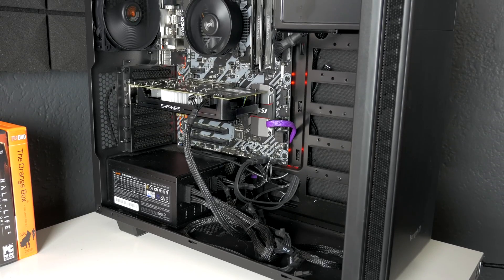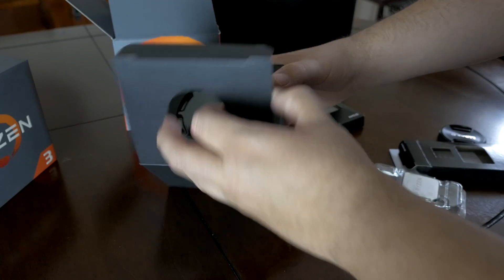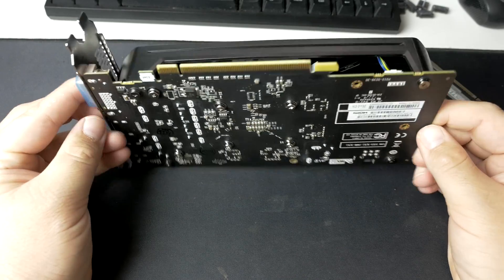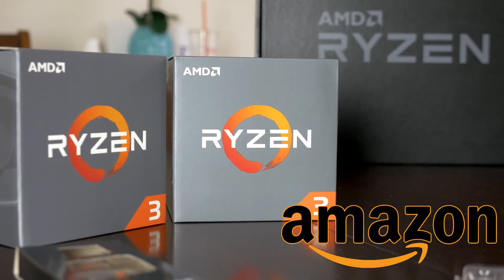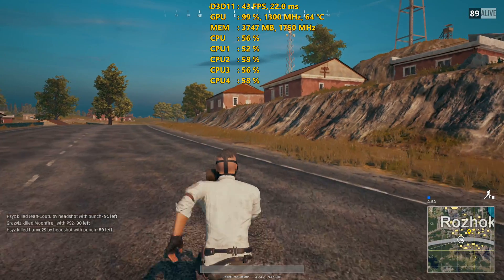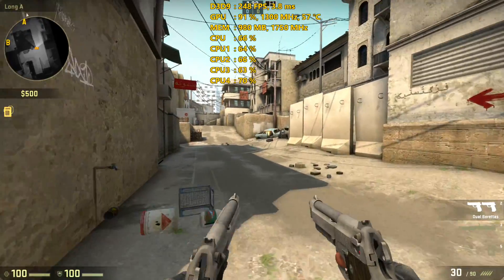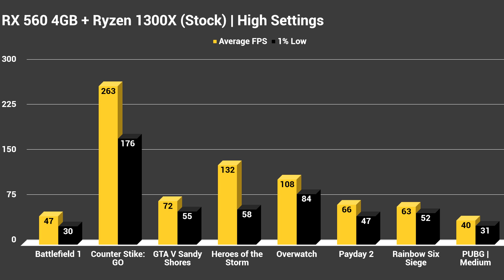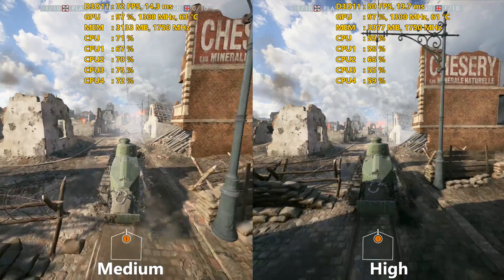How FAST is a $600 PC Build in 2017?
►► $599 eSports PC Build Parts List ◄◄

Ryzen 1300X
4GB RX 560
MSI B350 Tomahawk
Crucial 8GB RAM
Recommended $50 Case
Affordable PSU
256GB SSD